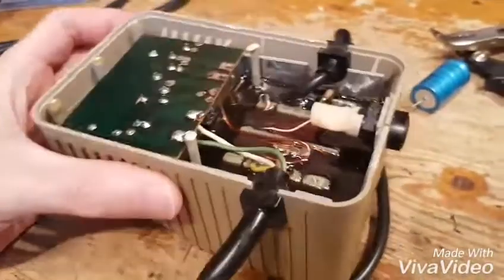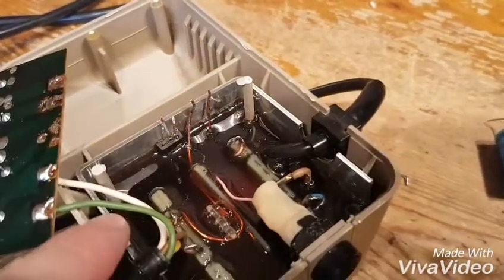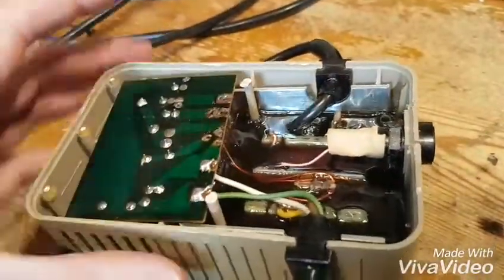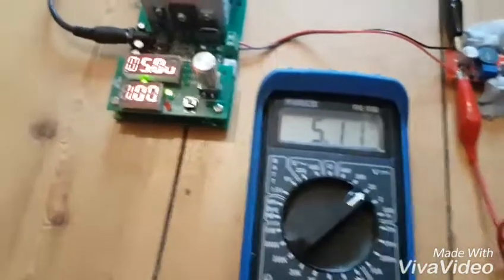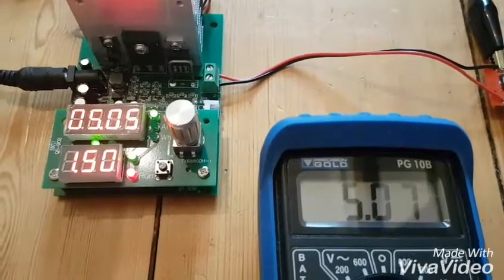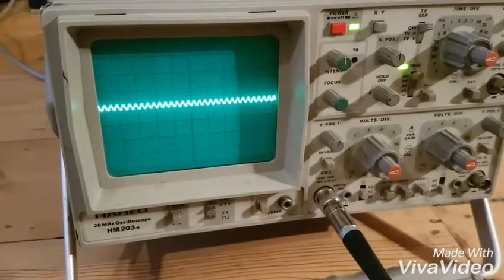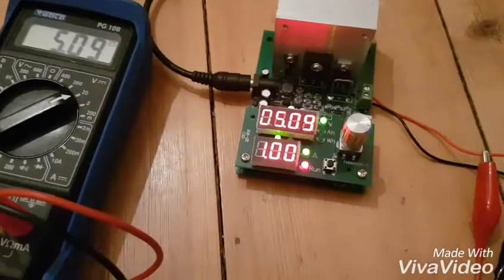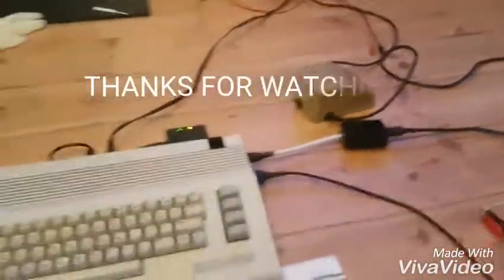Upgrading Commodore 64 Wedge Power Supply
These are notorious for failing and taking out the computer. This one was showing a higher than optimal output on the 5v line. I opened it up and replaced the 5v regulator with a switching regulator that I have been using on drones without problems for years.  I soak test it under load and test for drift and ripple. Made the case safe but easy to open for repairs and further changes. Will probably put a saver in there too just to be sure.

Regulator Used:
MP1584 Adjustable 3A DC DC Step Down Converter EBay.